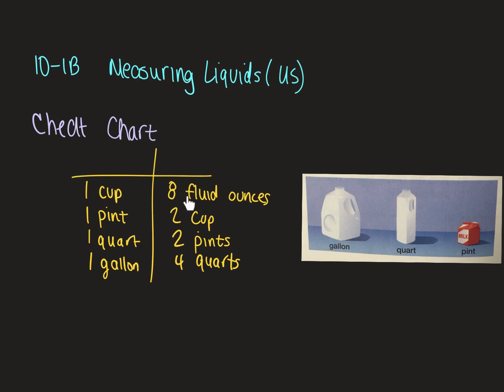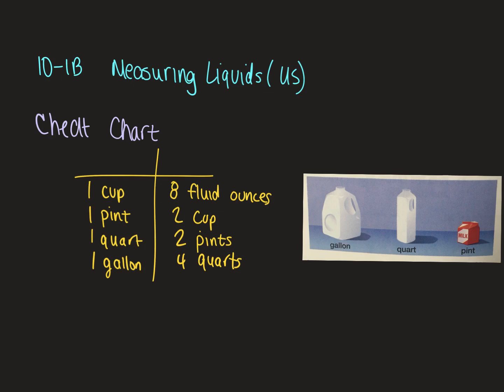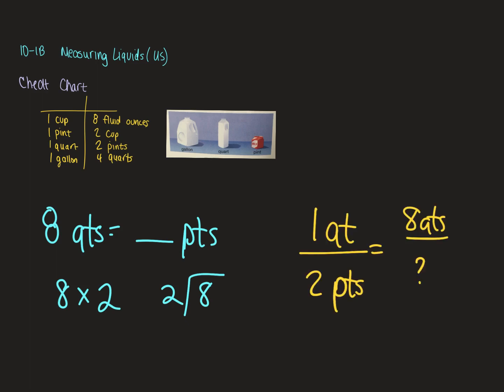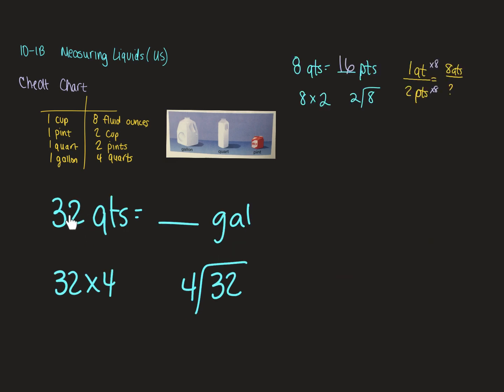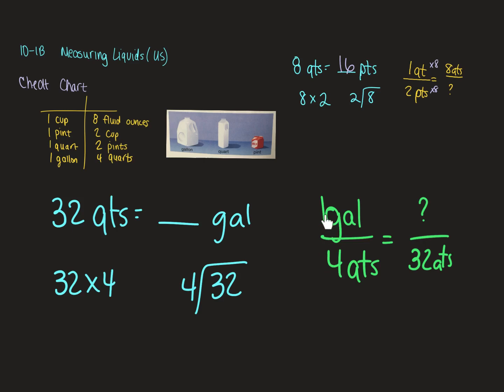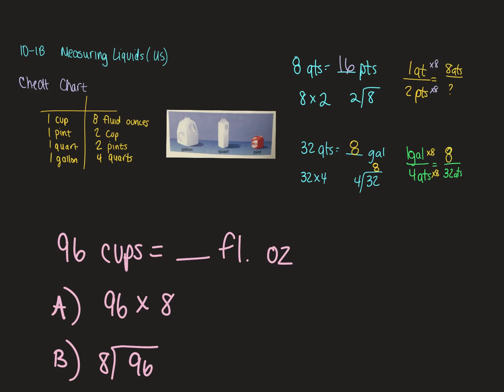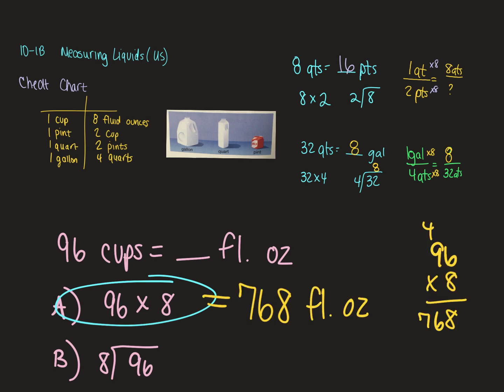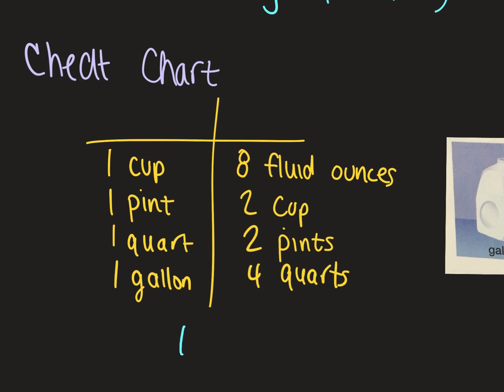10-1b 6 math.mp4